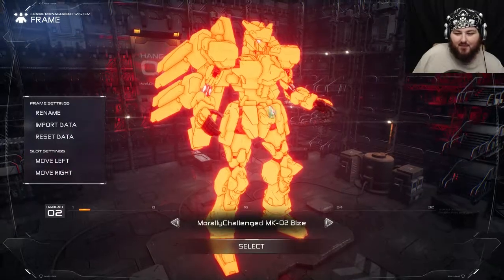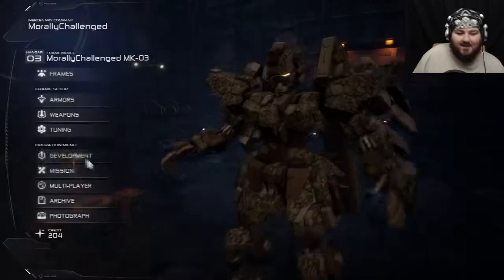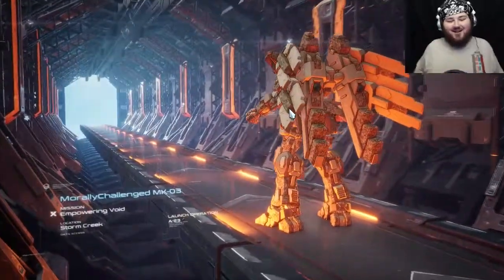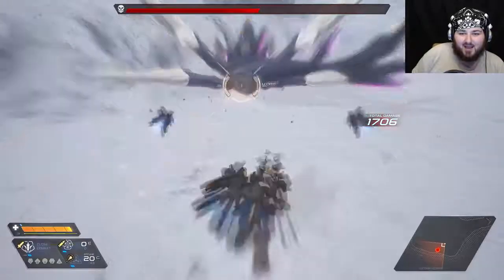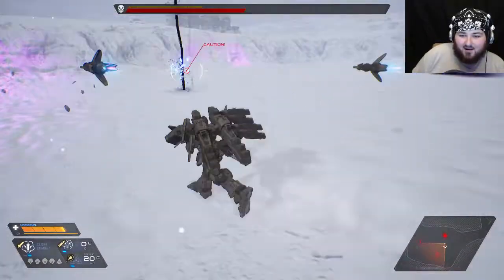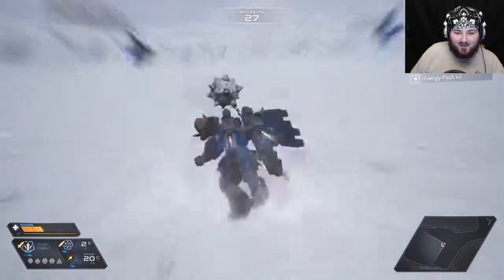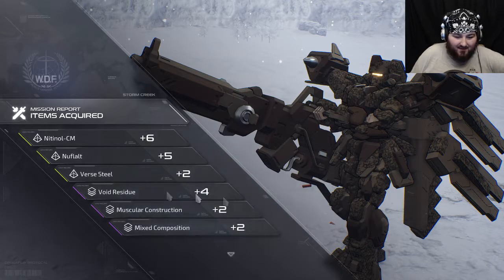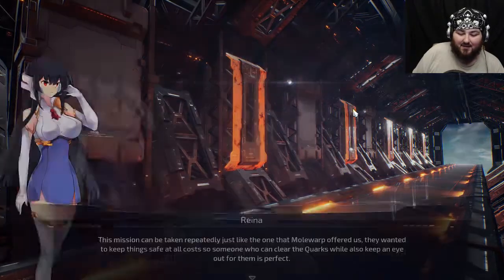HAMMER TIME! Let's Play M.A.S.S Builder Part 6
Welcome to M.A.S.S Builder! YES! Mass builder (let’s make it simple) This is probably the most in depth mech creation game I’ve ever seen! There’s so much to it! So many options, so many details and it’s really fun! I know that i’ve played a lot of mech games and I will keep playing mech games for as long as I can get ahold of them, especially if it’s a game like mass builder! I don’t know what else to say about this mass builder let’s play! If you’re a big fan of mech games like I am then this is a good series for you to watch! Because, honestly… it’s the best.

The story is a bit lacking a the moment, but it’s what it needs to be. It doesn’t need to be in depth which is weird for someone doing a letsplay to say but it’s true! It knows what it is and it’s done well for what it is! You start your own PMC of mechs and you go off and do missions for people to take down giant monsters because THAT’S AWESOME! And that’s why I’m really loving Mass builder and I’m really happy to do this mass builder let’s play!

So I want you all to join me now in this let's play m.a.s.s. builder series. Join me and embrace the amazing scenery, the awesome customization, the mass amounts of robots, paint options, weapons, etc. IT’S AMAZING! I CAN’T EVEN WRITE WORDS FOR HOW MUCH I LOVE THIS! So come on! let's play m.a.s.s. builder! Let’s play a mech game! Let’s get this part started! Jump in from the start and join me!!!

Directionally Challenged here! yes me ! DirectionallyChallenged king of the LetsPlay and Gaming scene here on youtube! Bringing to you the one and the only m.a.s.s. builder ! yeah that's right it's some m.a.s.s. builder gameplay ! have you ever heard of the m.a.s.s. builder game ? No? Well then I guess we should do a Let's Play M.A.S.S Builder series to teach you all about M.A.S.S Builder ! massbuilder is amazing and mass builder has quickly become one of my favorite games! you should check out the mass builder game if you are looking for mech builder game or an in depth mech creation game ! Maybe you're more looking for a mech vs monster game because you like mechs fighting monsters ! Well vermillion digital has you covered and i'll show you how in this mass builder let's play so join me and let's play m.a.s.s. builder!